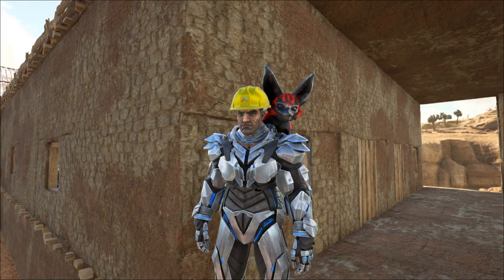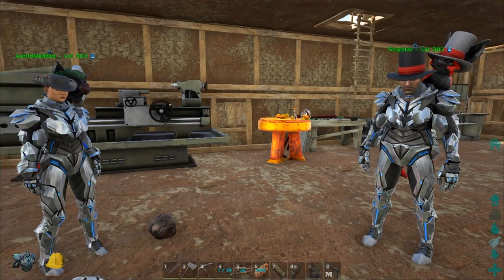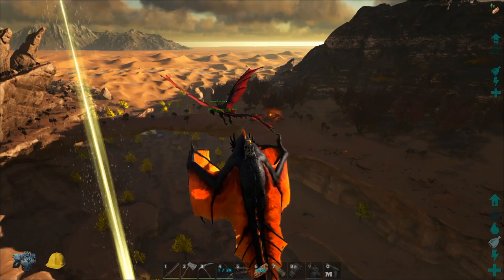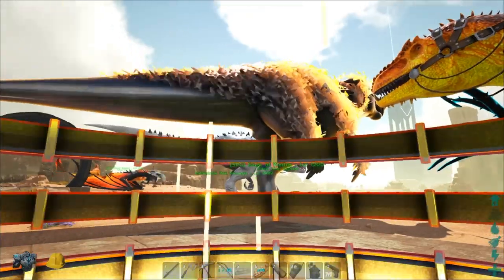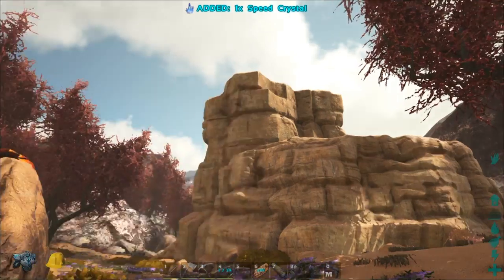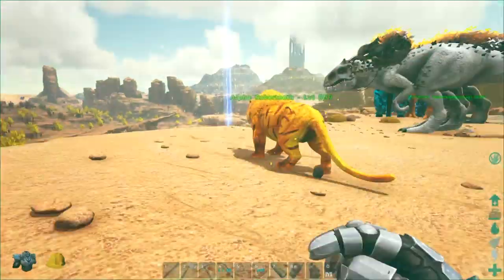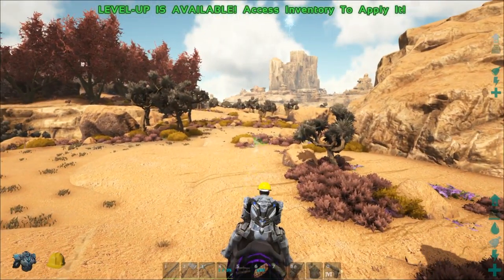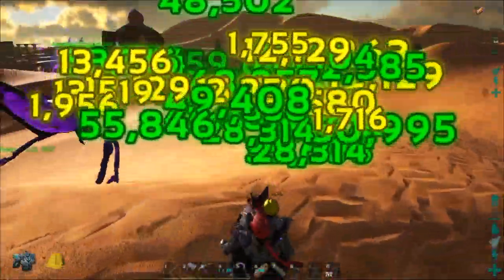Modded ARK Scorched Earth - Duvel, the Devil Sabertooth - S01E18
Time to get ourselves a Devil Sabertooth!

I got a message from Scyptar and Boden telling me that some new Devil types were added to the ACA mod. So ... a few minutes later we joined forces to gather all the materials, andimals and get ourselves some Devil's. As usual ... things didn't always go the way I expected it ...